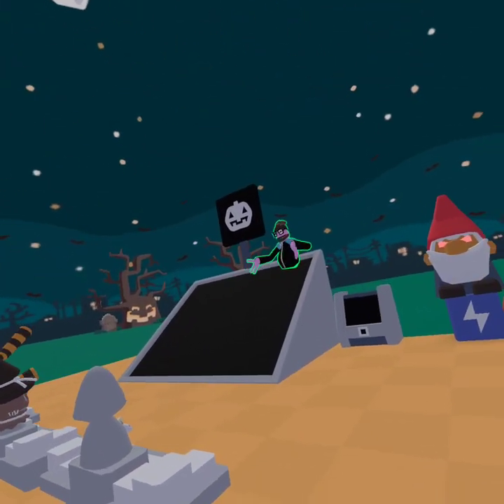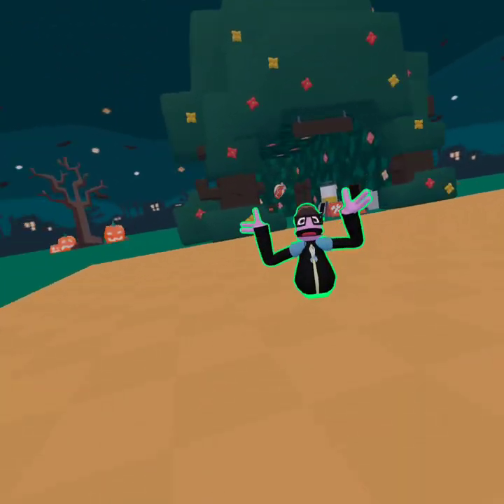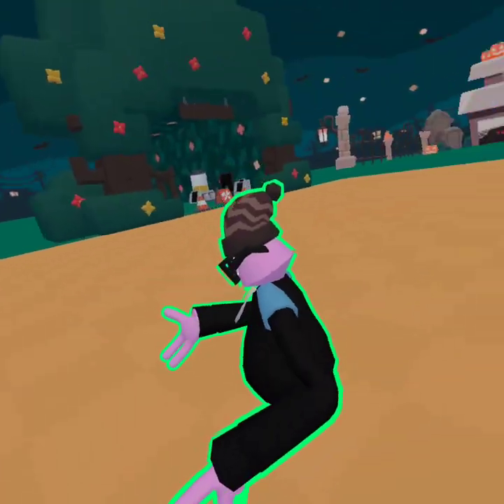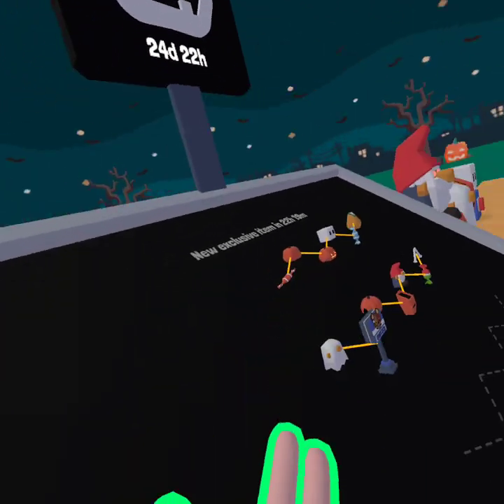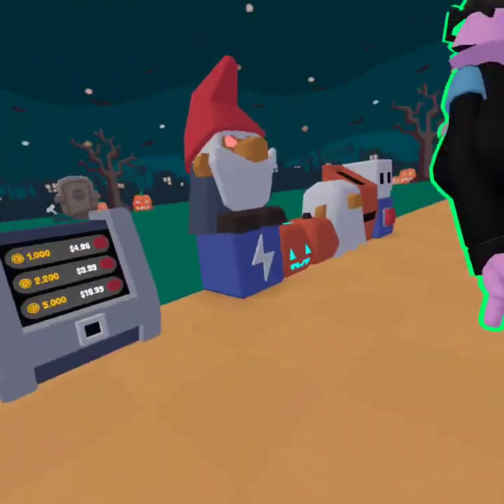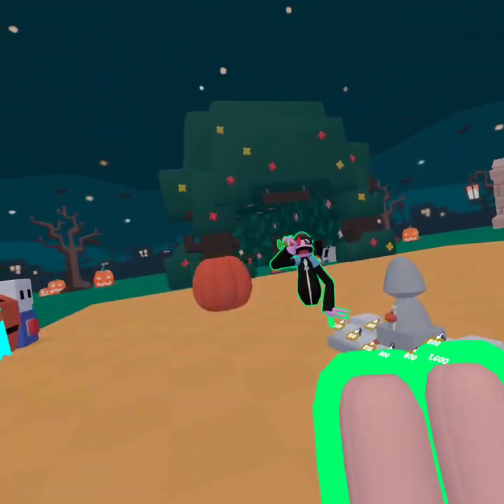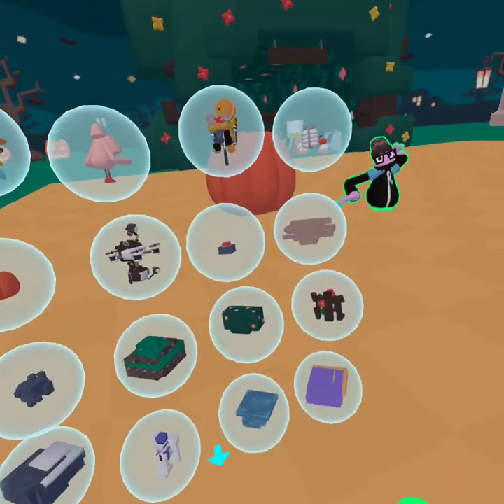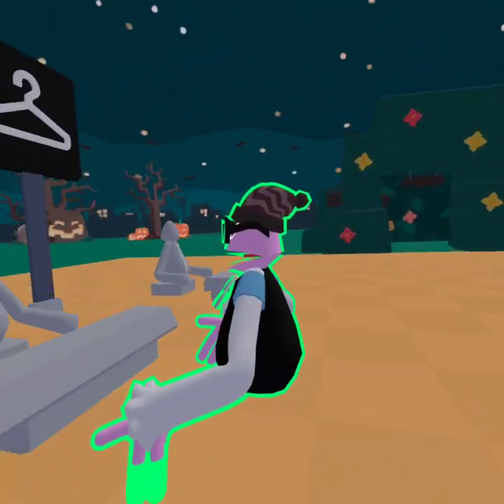Reviewing every exclusive hallowen yeeps item